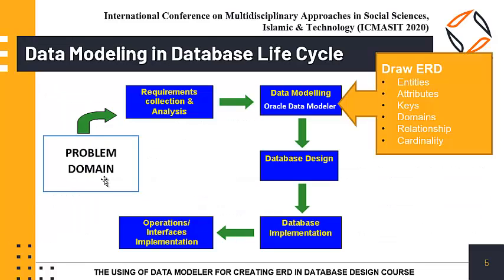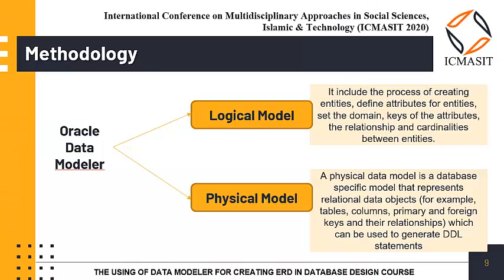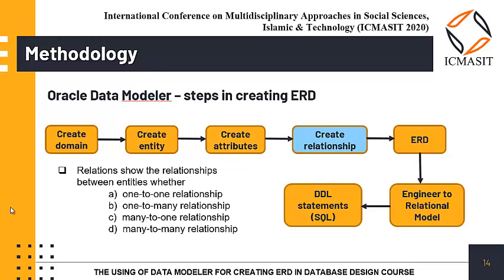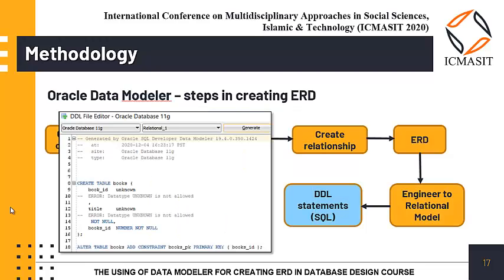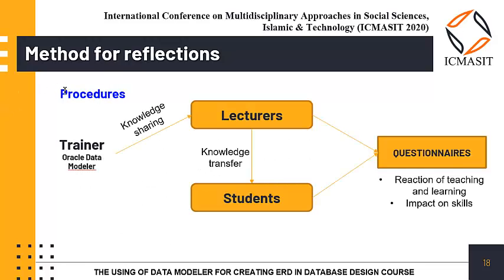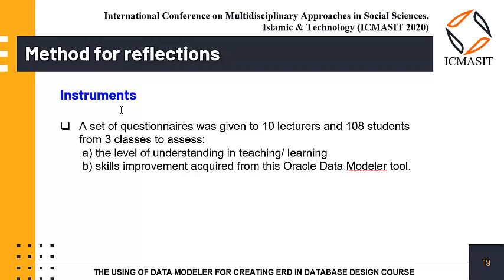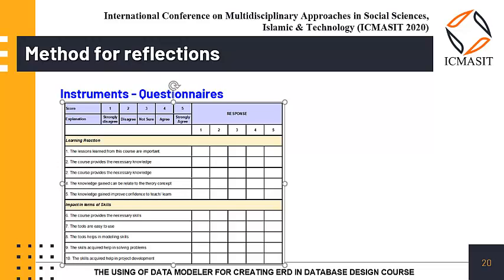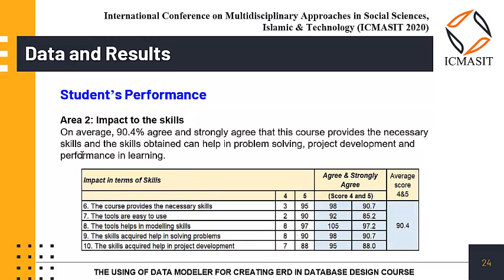ICMASIT 2020 - NOR ANISAH MOHD SAAD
Presenter Name: Nor Anisah  Mohd Saad
Institutions: Politeknik Ungku Omar
Paper Title: The Using Of Data Modeler For Creating Erd In Database Design Course